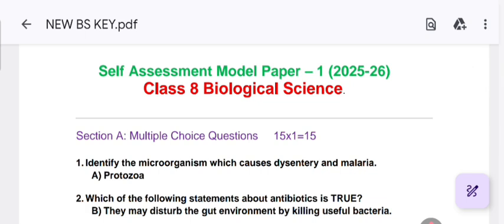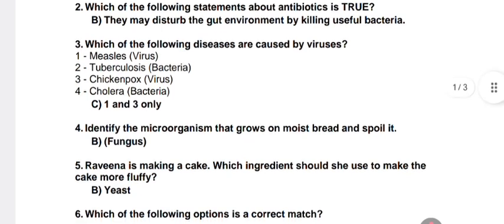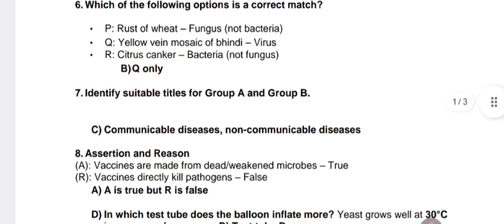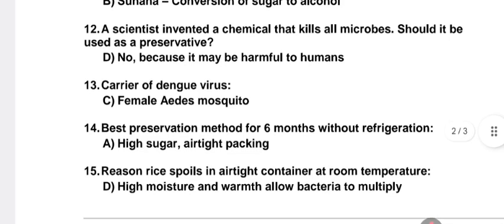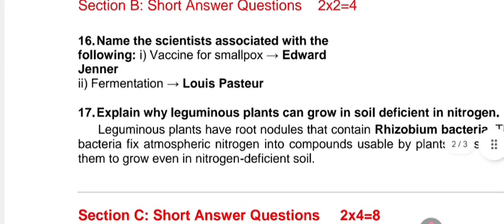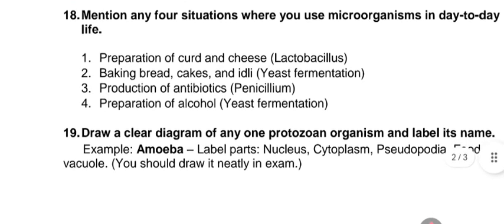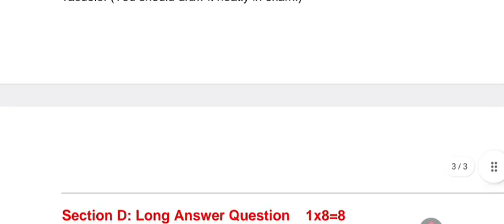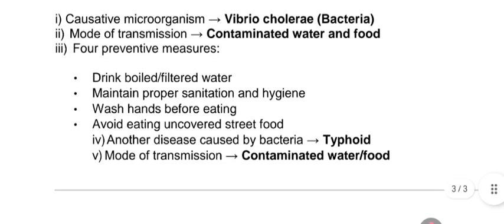8th class fa1 biology question paper with answers | fa1 question paper of 2025 with key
8th class fa1 biology question paper with answers | fa1 question paper of 2025 with key |
8th class fa1 question paper.
8th class fa1 biology question paper with answers.
8th class essay 1 question paper all subjects.